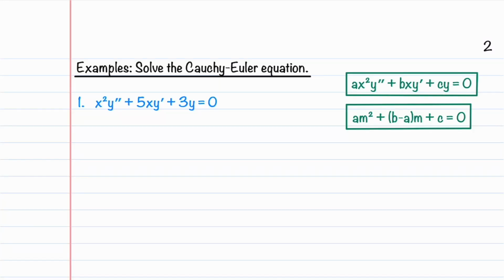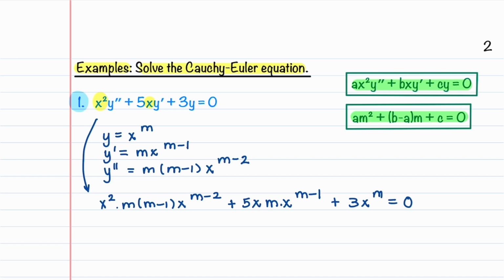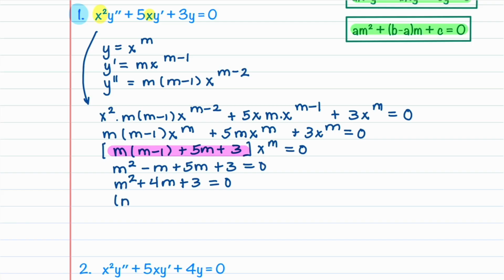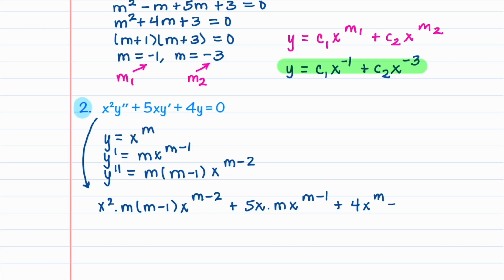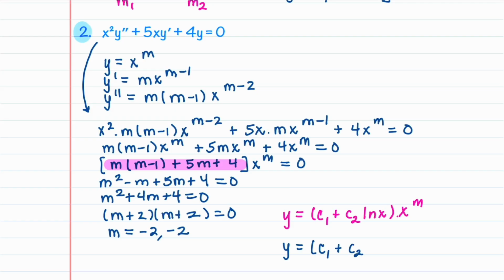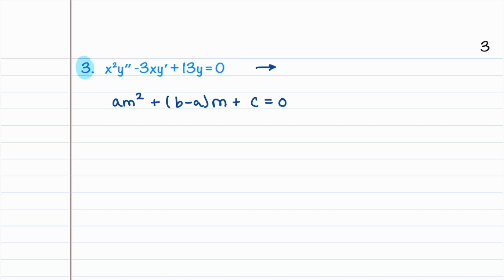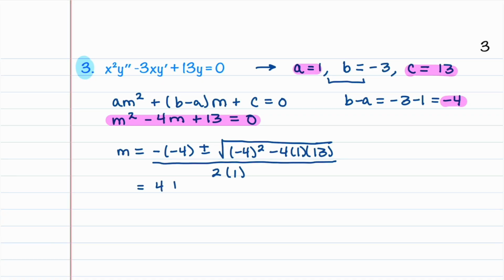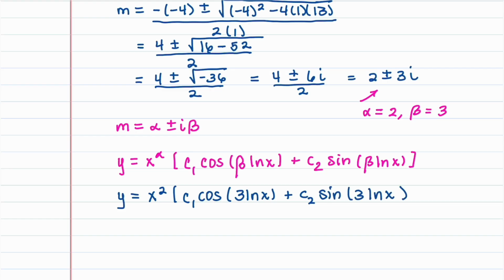Cauchy–Euler Differential Equation Examples (Step-by-Step Solutions)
In this example problem video, we solve Cauchy–Euler (equidimensional) differential equations using the substitution method.

We use the standard form:
a x^2 y'' + b x y' + c y = 0
and substitute:
y = x^m
to reduce the differential equation to an algebraic equation in m.

In this video, you’ll see examples involving:
• Distinct real roots
• Repeated roots
• Complex conjugate roots
• Writing the general solution for each case

Example equations solved:
x^2 y'' + 5x y' + 3y = 0
x^2 y'' + 5x y' + 4y = 0
x^2 y'' − 3x y' + 13y = 0

General solution forms:
• Distinct real roots m1, m2
y = C1 x^m1 + C2 x^m2
• Repeated root m
y = (C1 + C2 ln|x|) x^m
• Complex roots m = α ± βi
y = x^α [ C1 cos(β ln|x|) + C2 sin(β ln|x|) ]

These worked examples are designed to help you recognize the root structure quickly and write the correct solution form with confidence.

This video is part of my Differential Equations examples content.

*Timestamps*
00:00 Example 1 - Two real distinct roots
03:54 Example 2 - One repeated root
06:58 Example 3 - Two complex roots